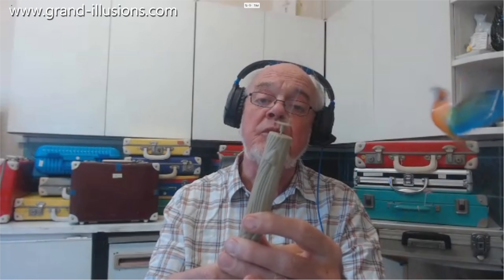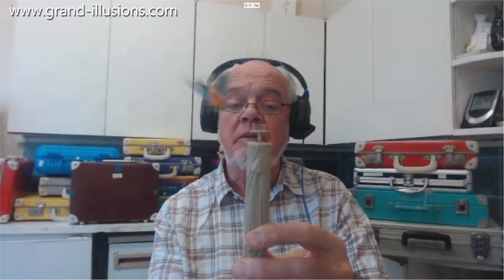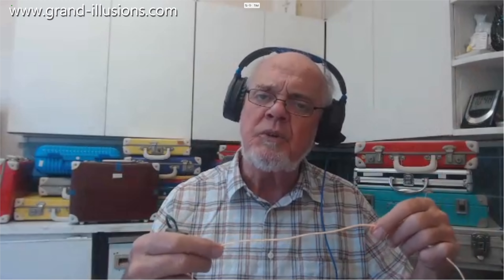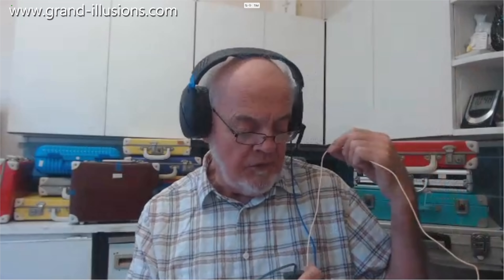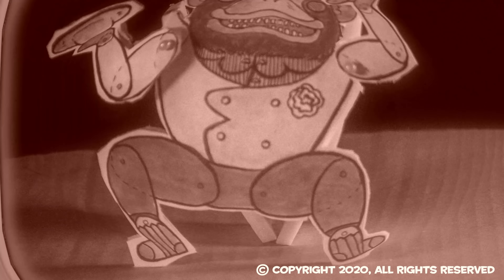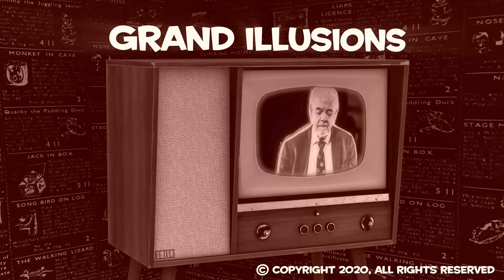Tim Does Electroluminesence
Tim has been exploring his apartment in search of new toys, and he came across a shelf of toys in a dark and slightly dusty corner, all dating from around 2002... here are three of them.

Lenticular images have been around for a long time - these contain more than one image, and when the picture is tilted to and fro, you see a simple animation, caused by a corrugated plastic sheet that sits on top of the image. You can just hold the picture in your hand and move it backwards and forwards. But another use was as a window display in a shop, and that is what Tim has here. The base contains the batteries and a motor, and then at the top of the arm is a lenticular picture. As the arm moves to and fro, the picture changes.

The second toy is a flying bird. The base has batteries and a motor, and these cause a fine wire to rotate. At the end of the wire, an elegant bird flutters and flaps around.

Finally, an early example of electroluminesence. Tim bought this around 2002, and it came from Japan. If you excite phosphorus salts with electricity, this produces light. This example is more of a demo than anything else. A long 'wire' with a battery box at one end. Turn it on and the 'wire' lights up.

Magicians are always quick to pick up on new ideas, and Tim recalls that around the time this product came out, he met an Austrian magician at a trade show who had a smartly tailored jacket with a strip of electroluminesent filament sewn along the edge of the lapel and also every edge of the jacket. Very striking!